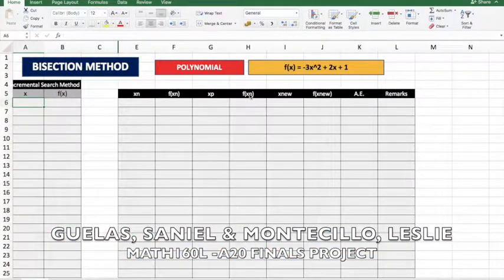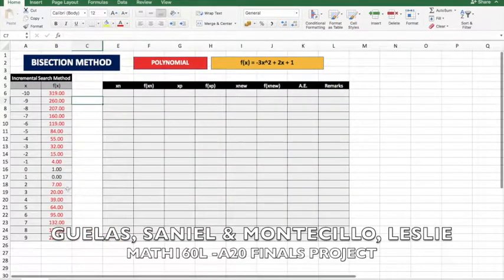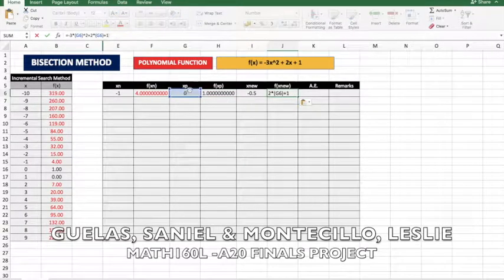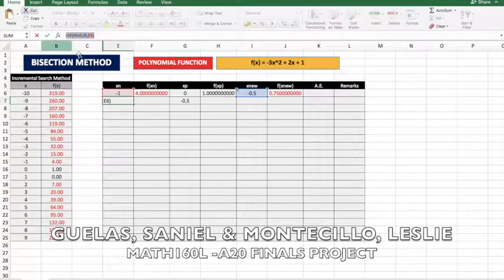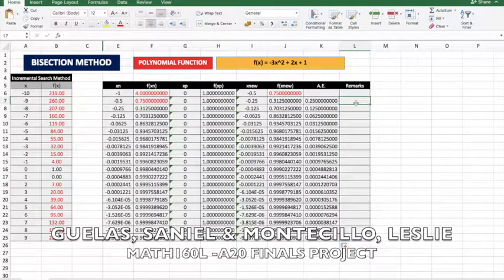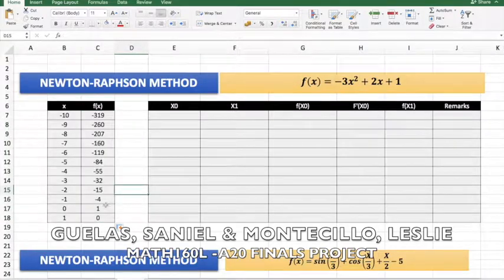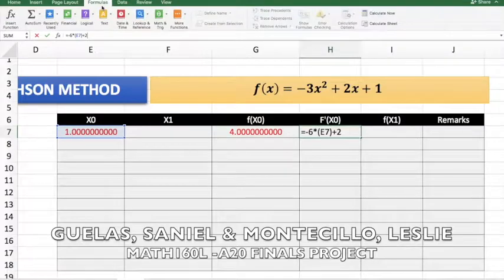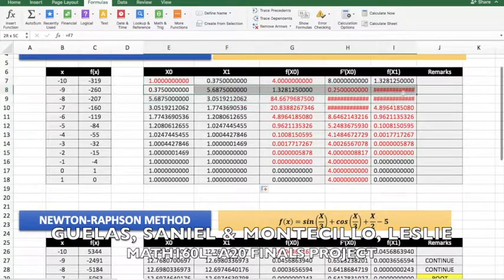Bisection and Newton-Raphson Method using Microsoft Excel - MATH160L [GUELAS & MONTECILLO]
Video Tutorial by: Guelas, Saniel Rian and Montecillo, Jose Leslie
Final Course Assessment for MATH160L - A20
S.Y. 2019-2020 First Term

Prof. Ronnier Torres